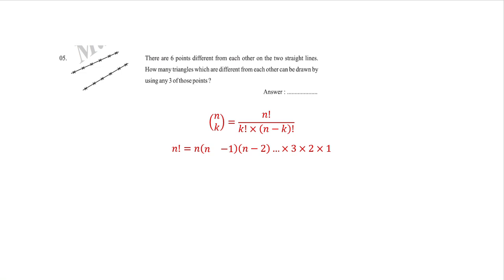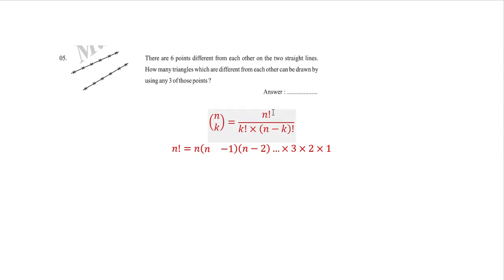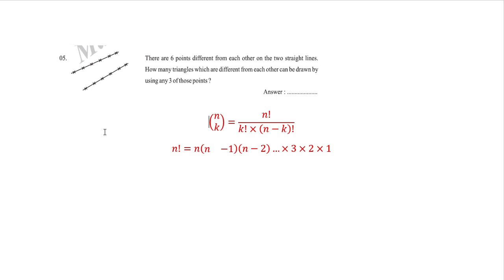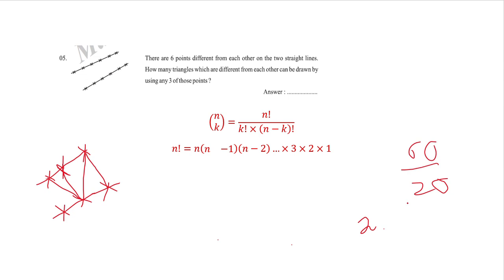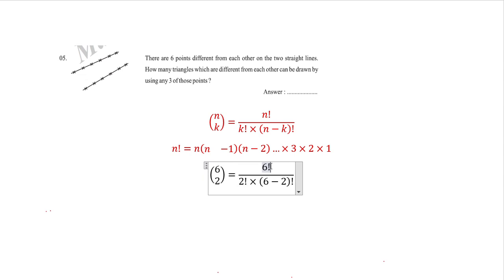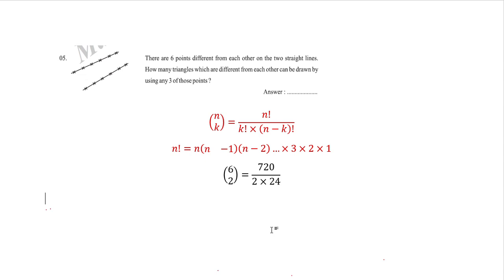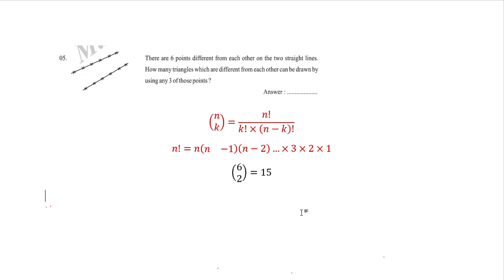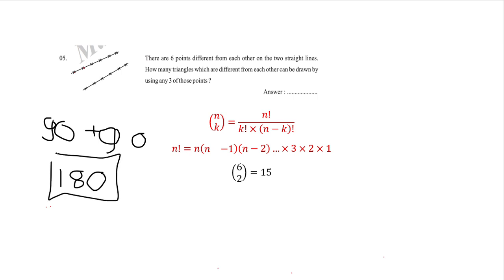A problem that can 100% improve your Binomial Coefficient skills!!! (Recorded in 2025)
This video will be extremely valuable to study about the unique math branch of combinatorics. If you want to learn more put your requests down in the comments section and I'll simply walk you through it